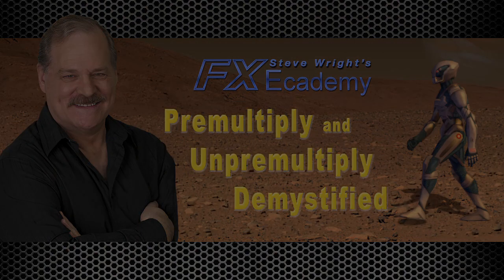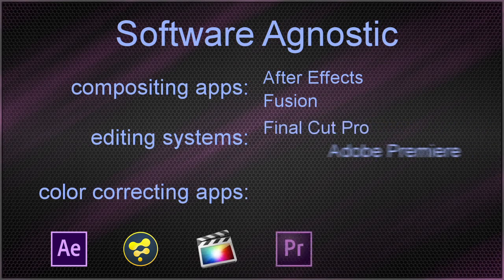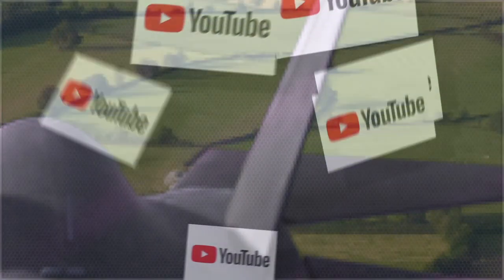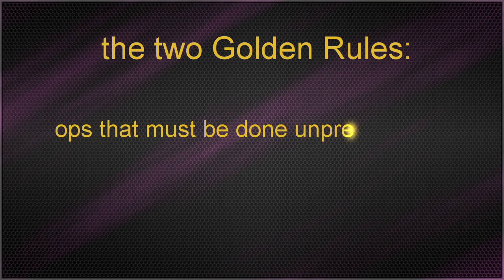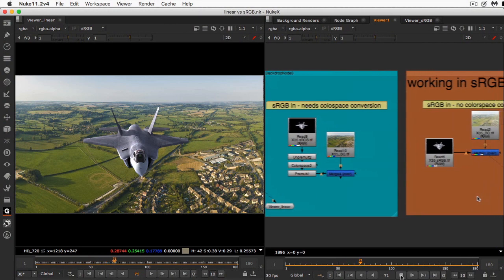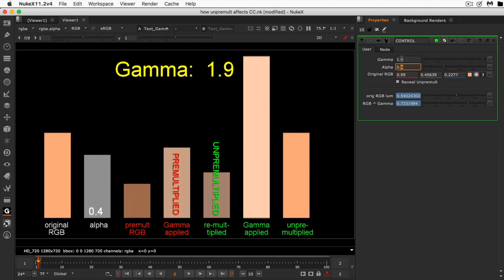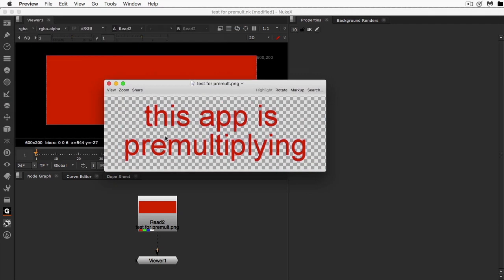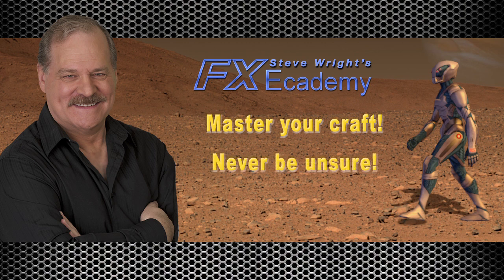FXEcademy Webinar: Premultiply and Unpremultiply Demystified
At last, a complete and correct explanation of the premultiply and unpremultiply operations - including the math behind them - from VFX compositing Master Trainer, Steve Wright. Learn the two “golden rules” of when and where to use them - and not use them. This software agnostic webinar is applicable to any compositing, editing or color correcting software. After this webinar you will never again have dark or discolored edges from the premultiply operation.